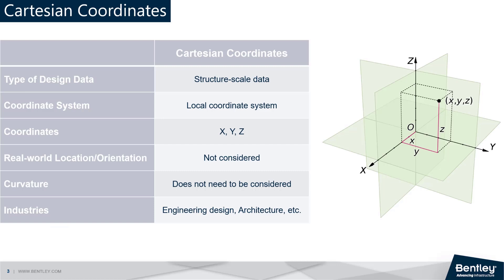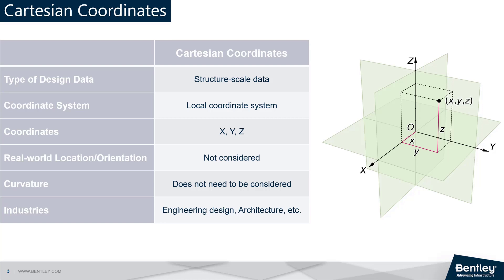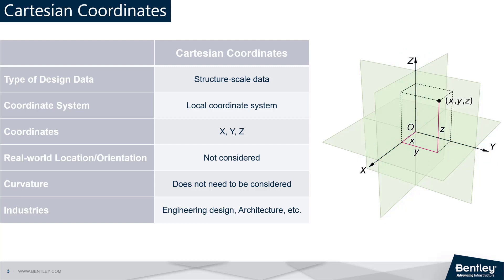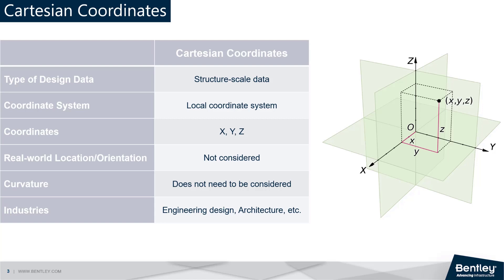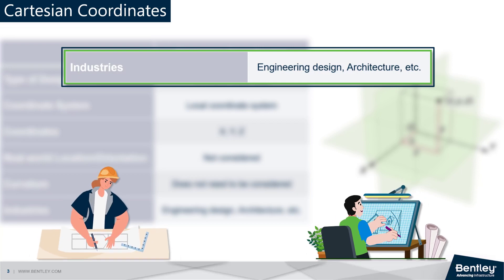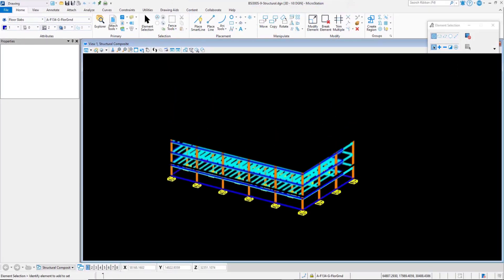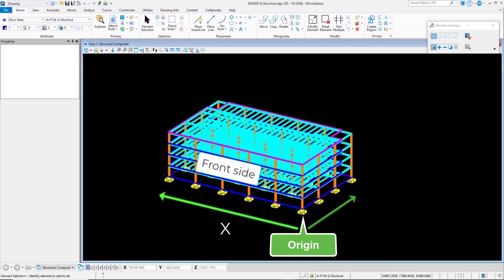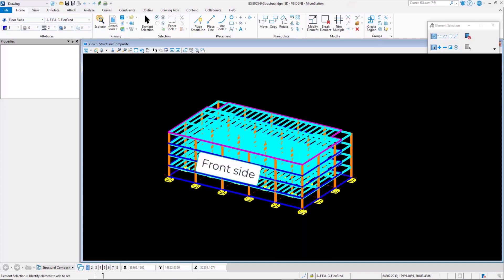MicroStation GIS Capabilities 01: Cartesian Coordinates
Cartesian coordinates are widely used in drawings of all disciplines. They are typically applied to "structure-scale" data such as in a building or a plant design. Cartesian coordinates help provide our local coordinate systems by allowing the design origin to be placed wherever it is needed. In this video, we will discuss the use of cartesian coordinates.